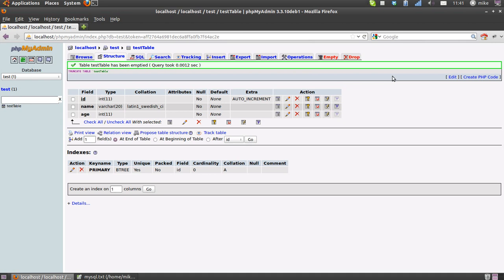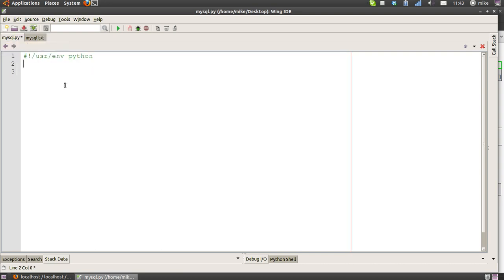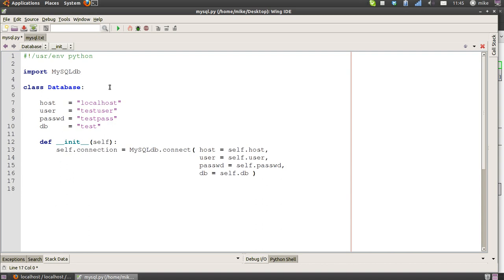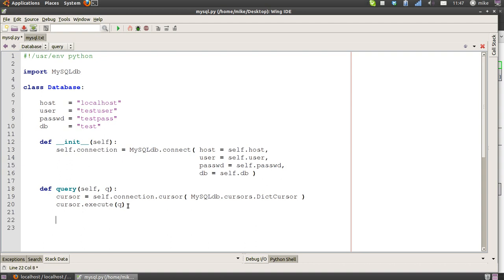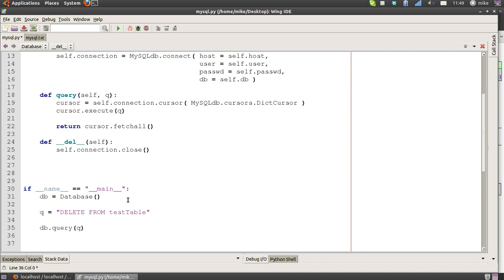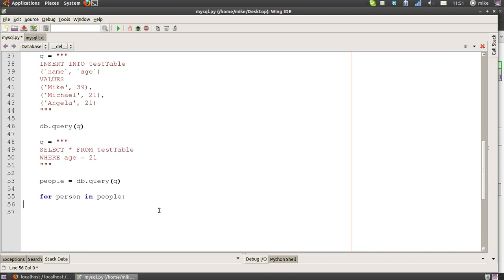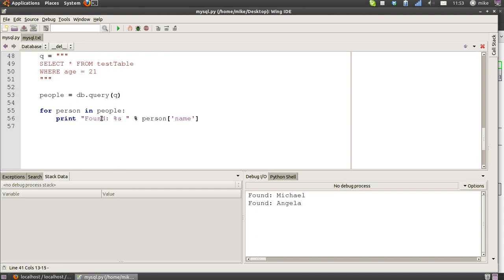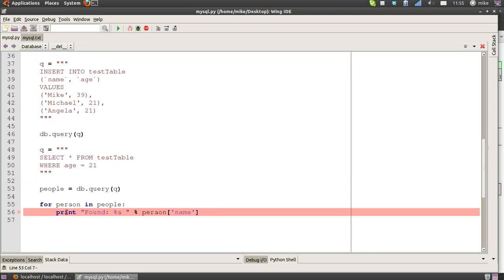Basic Python / Beginner Code Tutorial 12 - Databases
This tutorial covers the basics of connecting to and  performing queries using python